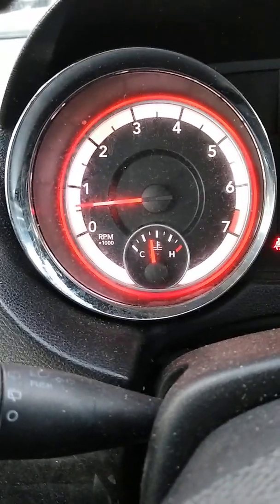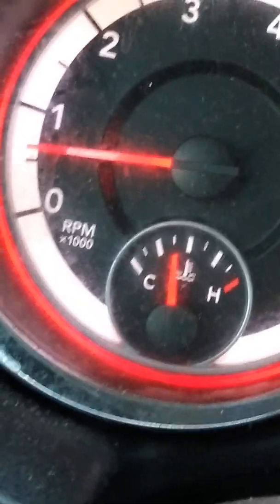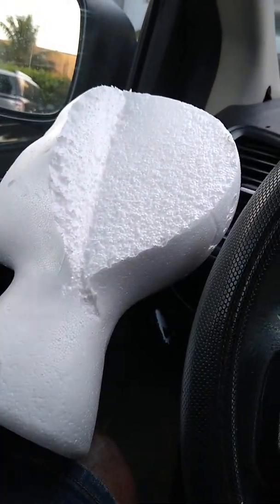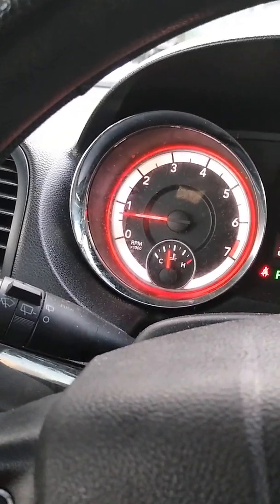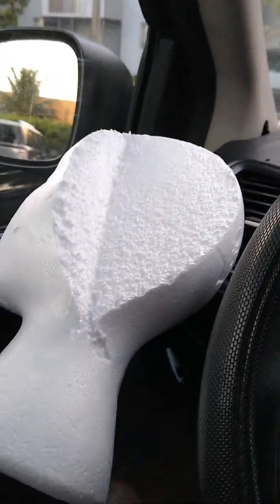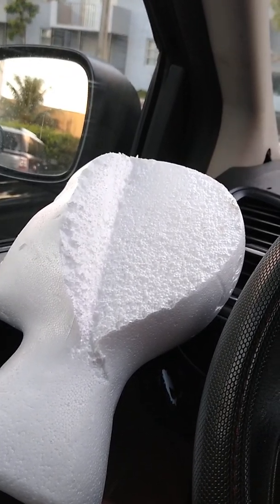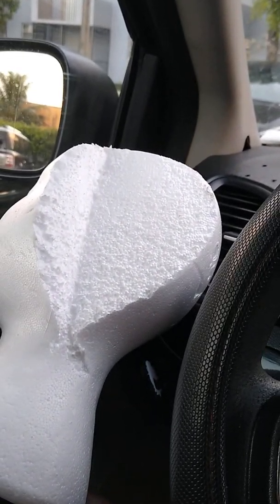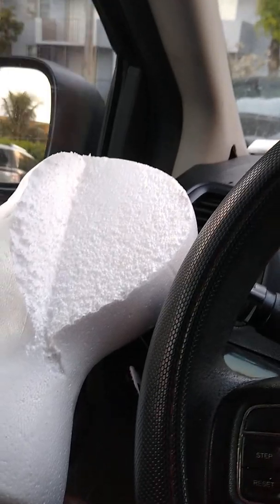Dodge Grand caravan 2012 fix oil cooler water leak problem 6